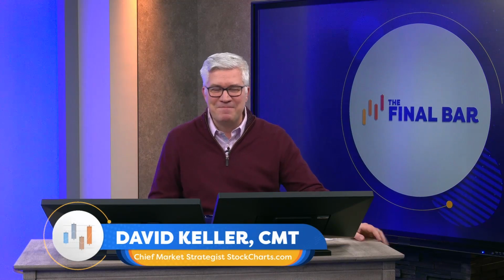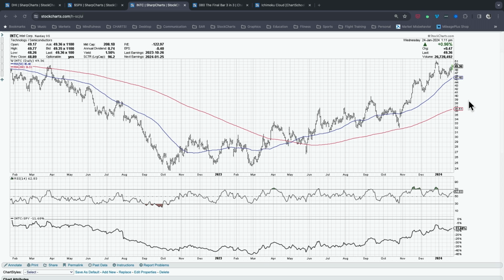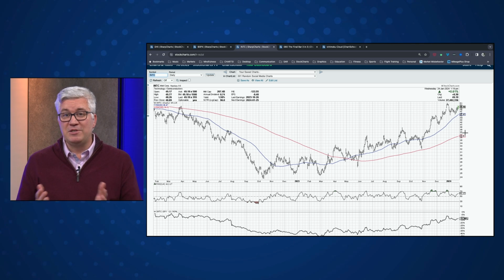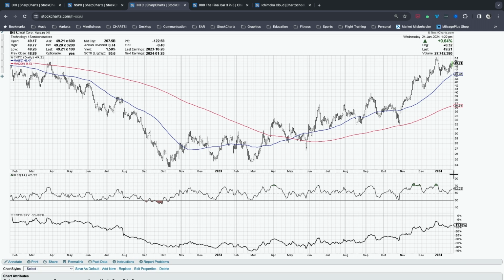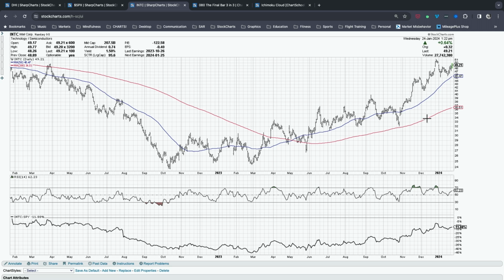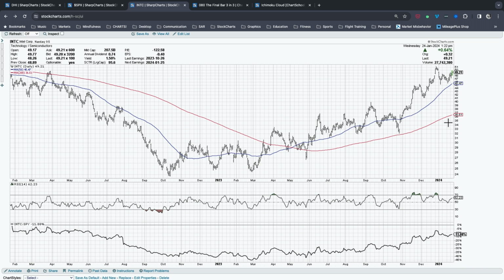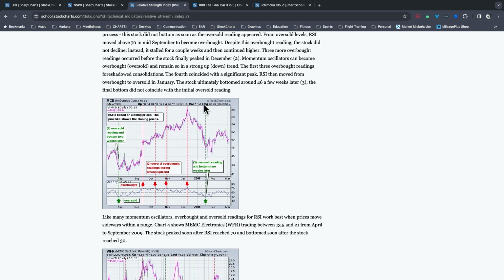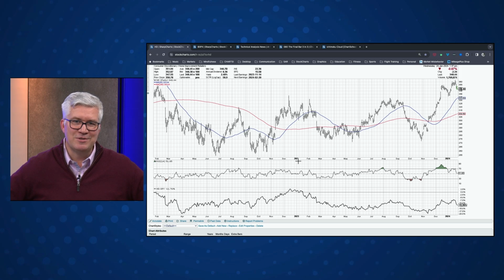Unlocking the Power of Technical Indicators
The Final Bar host David Keller, CMT breaks down the chart of Intel Corp (INTC) to demonstrate the benefits of three important technical indicators: Moving Averages, Relative Strength Index (RSI) and Relative Strength.  He shares why a disciplined process of interpreting these indicators can help investors better understand price action, along with how to set up this layout on the StockCharts platform.

00:00 - Intro
05:26 - Price
07:56 - Moving Averages
11:48 - Relative Strength Index (RSI)
17:10 - Relative Strength
22:28 - How to Find Indicators
24:27 - Chart Styles